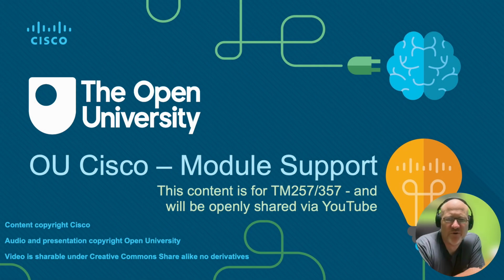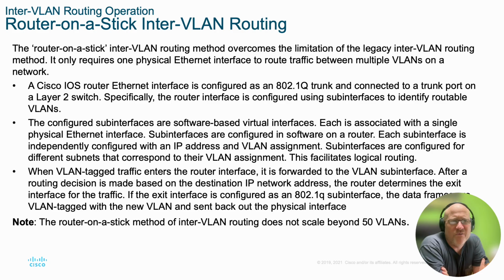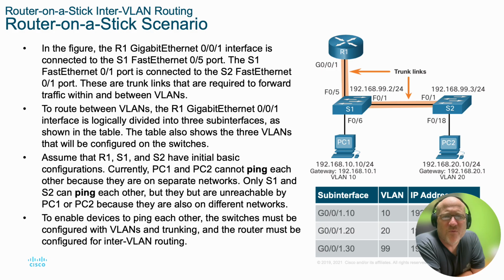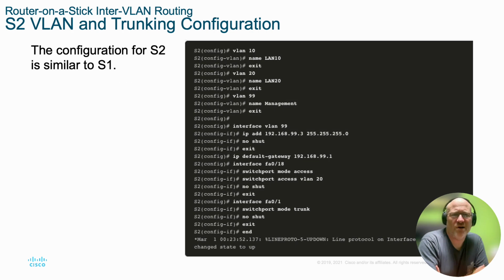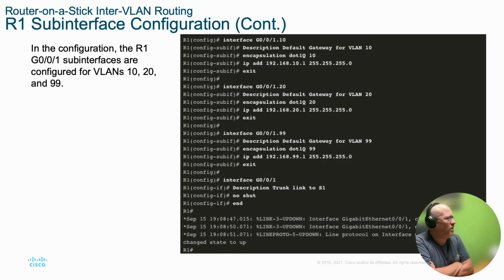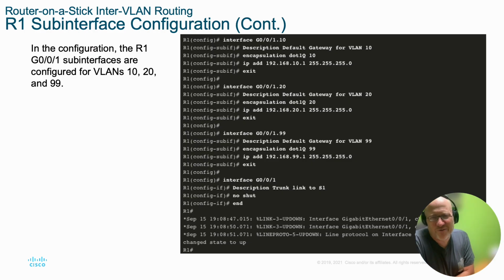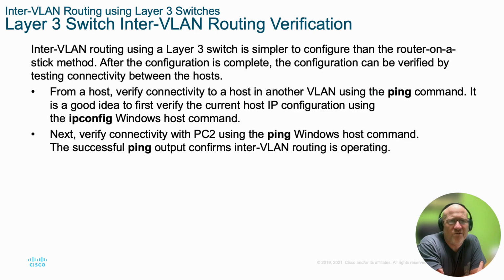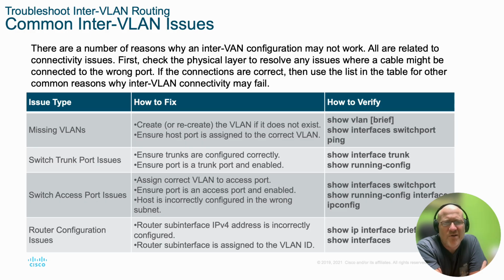Module 04 CCNA SRWE by Andrew Smith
Learn about InterVLAN Routing - this is accompanied by three additional demo videos